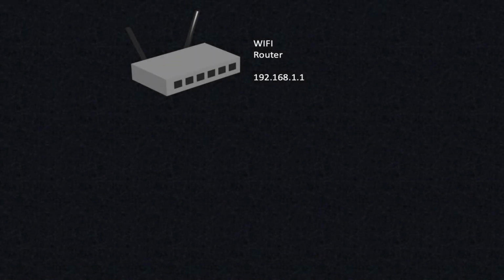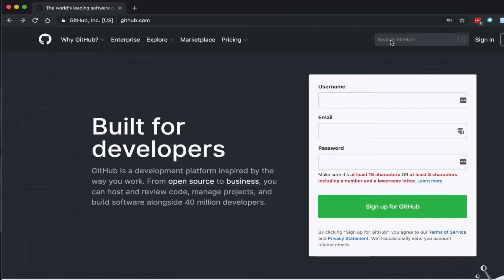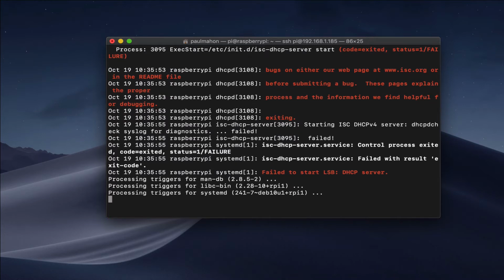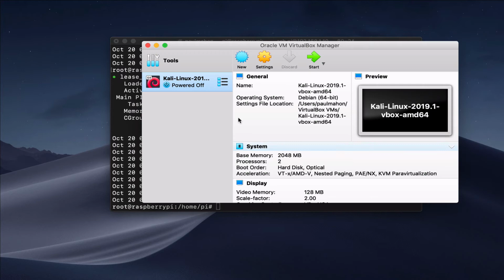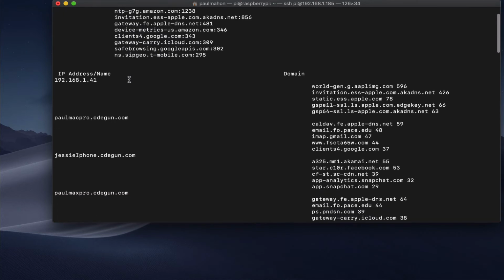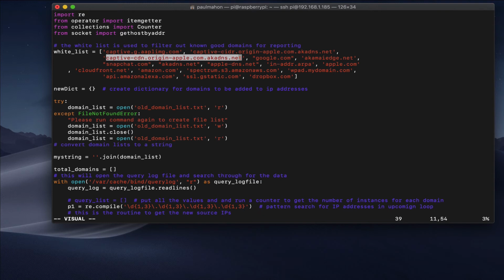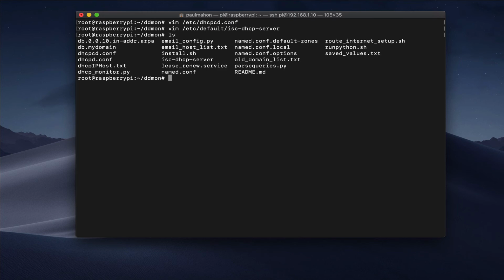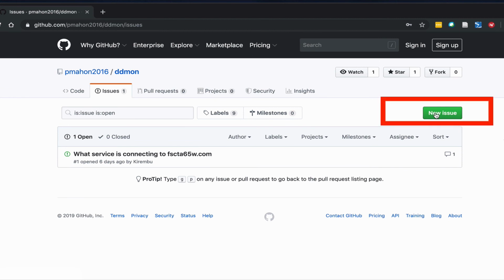How to run a Python scripts on a Raspberry Pi to monitor DHCP & DNS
How to install DHCP and DNS on your Raspberry Pi (or other Linux Distros ) and use Python to monitor
Welcome back to my Python videos this
video we're going to install DHCP and
DNS on a Raspberry Pi.  Once we get that
up and running we're going to look at
two key scripts,  one is for the DHCP
which will monitor it to see what new
devices are added and the others for DNS
that will run reports and show you what
devices are going to where. We're going
to install that on this little device called a
Raspberry Pi.  This retails for about $30
it's a little mini server. You can also do
this video on any Linux distro so if you
don't want to buy this.   I'm not selling
raspberry PI's but just this device is
ideal for this task as these servers
need to be running all the time it's a
fun project with Python and other things
so let's get started
okay so before we can get started let's
take a look at what we're actually doing
here we have a Wi-Fi router would an
address typically I've got one and that
is why currently provides your DNS and
DHCP settings to your devices on your
home LAN
On the network , we are going to add the
Raspberry Pi to that device with an
Ethernet cable and give the Raspberry Pi
and address of dot 10.  This means that
when devices connected to your network
after this it will be  automatically configured to pull
the information from the Raspberry Pi, as
opposed to pulling it from your router.
There are two key things to consider
here first of all you don't need to use
a physical cable to connect the
Raspberry Pi to the router.  You can also do
that with Wi-Fi,  The second thing is that
the IP address is used here are typical
for home networks yours may be different
if it's 10 dot 0 or 172.16 then you
will need to change that to make this
work and we'll show you how to do that
later in the video